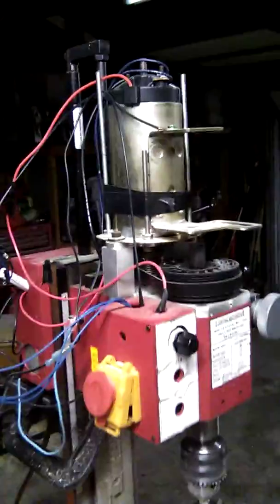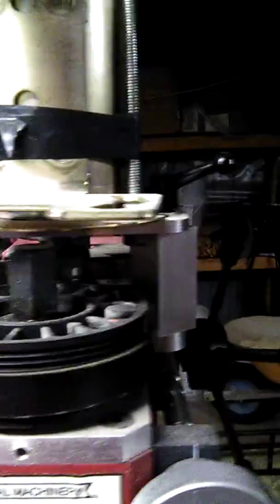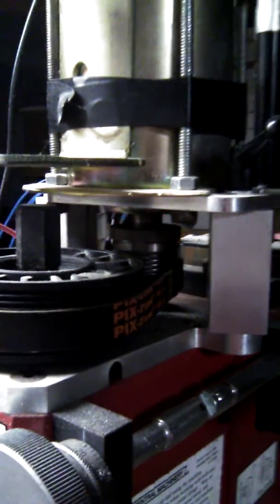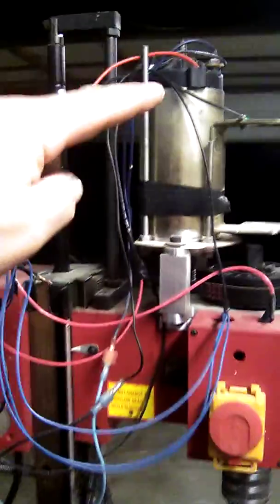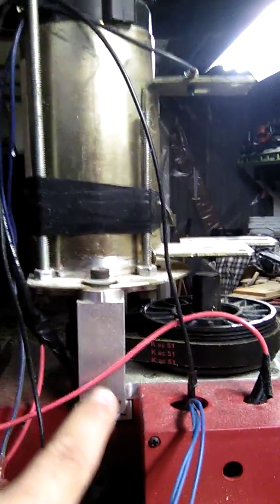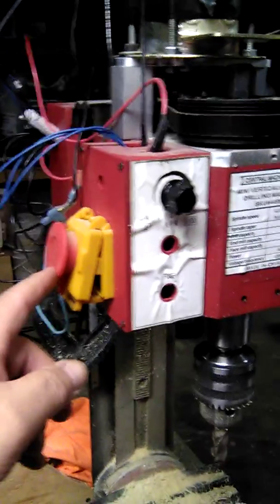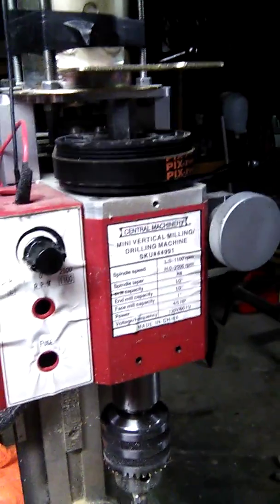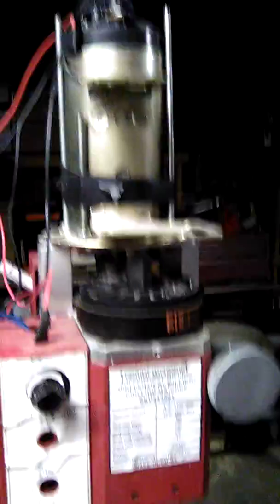Harbor freight mini mill upgrade to treadmill motor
How I upgraded harbor freight mill to a treadmill motor